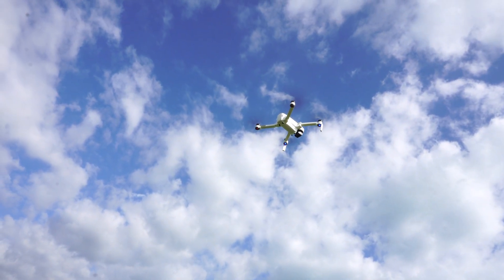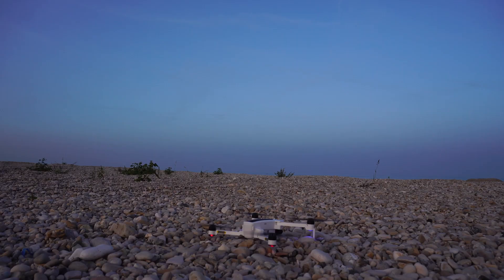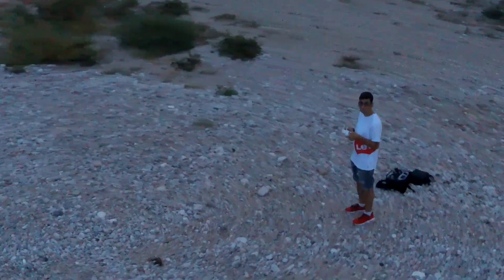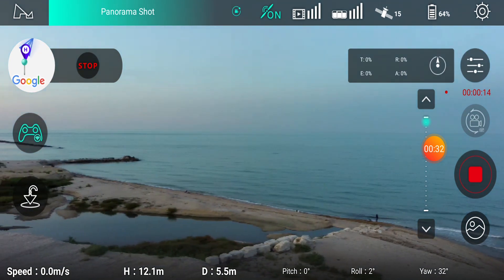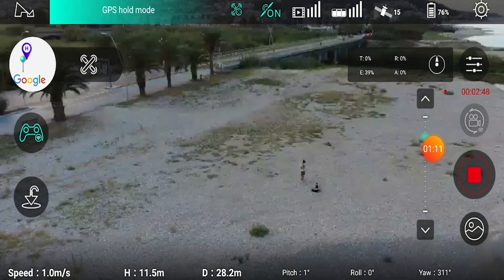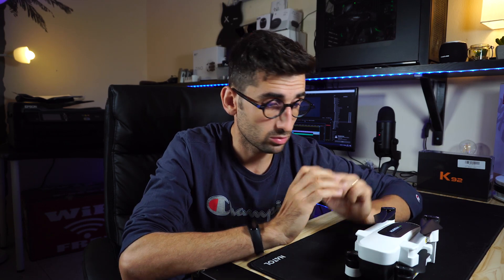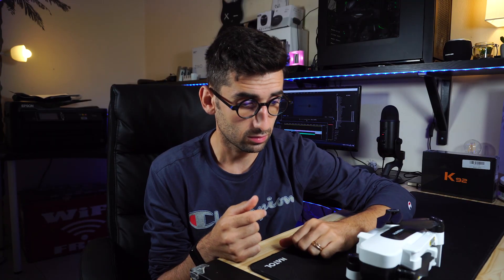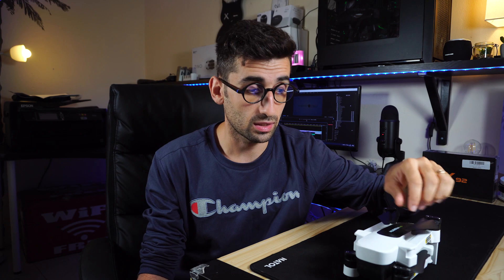✈ PRIMO volo con HUBSAN ZINO ✈ - Test e prime impressioni su questo DRONE ECONOMICO💵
Ciao amici bentornati sul mio canale oggi parliamo dell' Hubsan Zino e delle mie prime impressioni dopo un pò di voli !

Per acquistare l' Hubsan Zino visto nel VIDEO
BANGGOOD
VERSIONE BASE: 215€
VERSIONE CON BORSA: 228€
VERSIONE CON BORSA E 2 BATTERIE: 248€
VERSIONE CON BORSA E 3 BATTERIE: 271€

 🔴 A voi non cambia nulla (nessuno sovrapprezzo).

SE VOLETE SEGUITEMI SUI MIEI SOCIAL